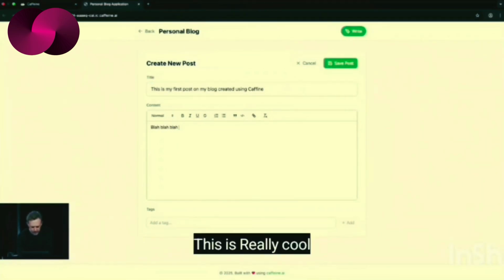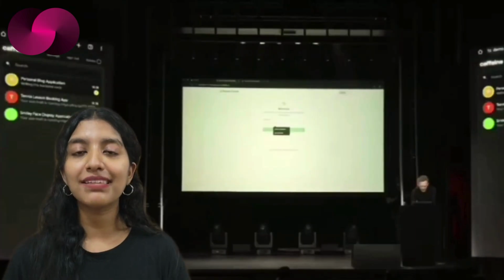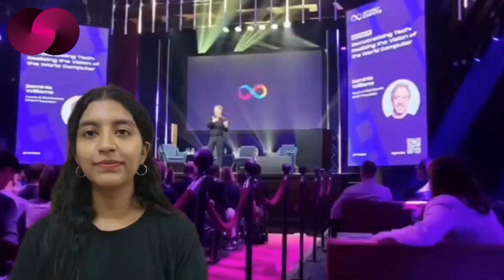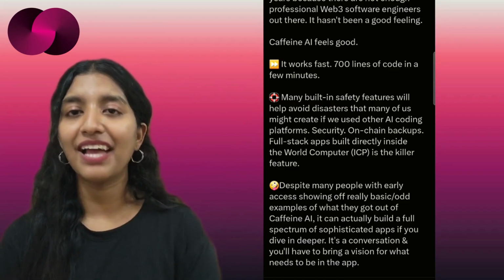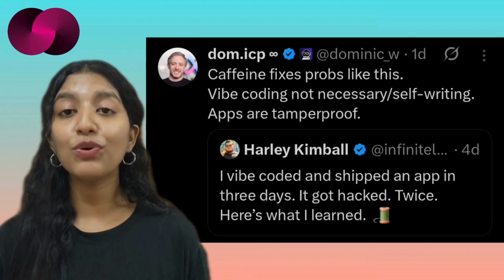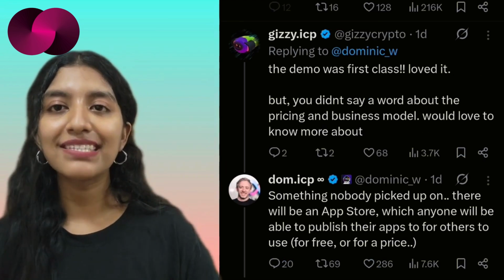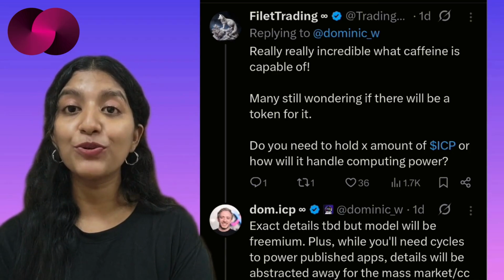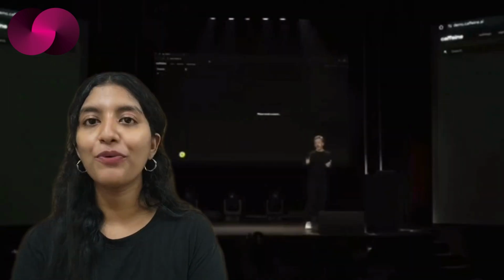#670: Caffeine AI Launched : The SWI Is Here! | World Computer Summit 2025 Highlights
Credits:
DFINITY Foundation – Internet Computer visuals

If you like our work, feel free
Principal ID
ins6i-d53ug-zxmgh-qvum3-r3pvl-ufcvu-bdyon-ovzdy-d26k3-lgq2v-3qe

Account ID
f8deb966878f8b83204b251d5d799e0345ea72b8e62e8cf9da8d8830e1b3b05f

June 5th, 2025: Irene’s Crypto, Macro and NFT  News  will bring you weekly updates on your favourite projects.